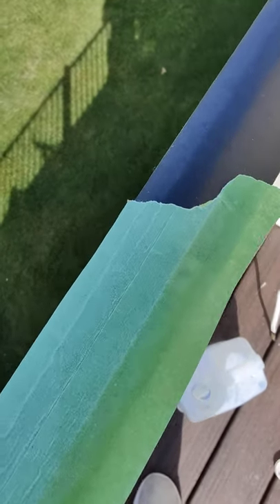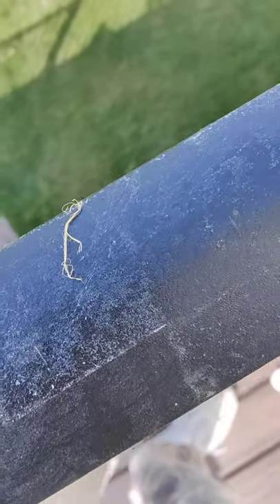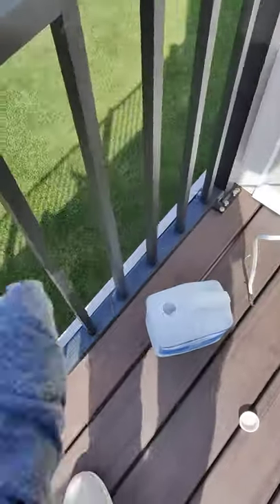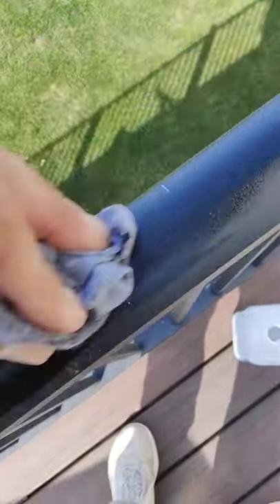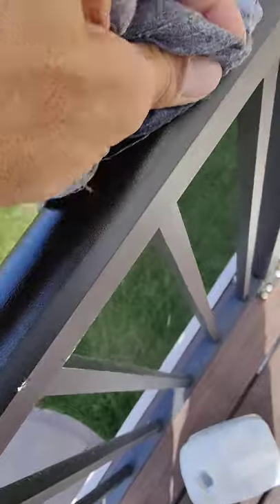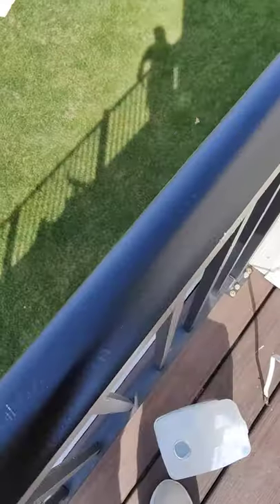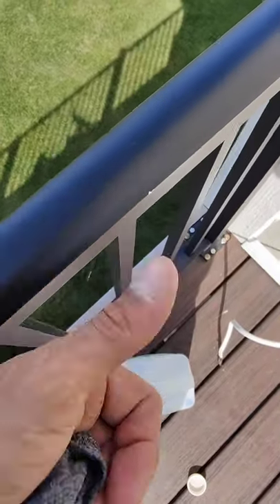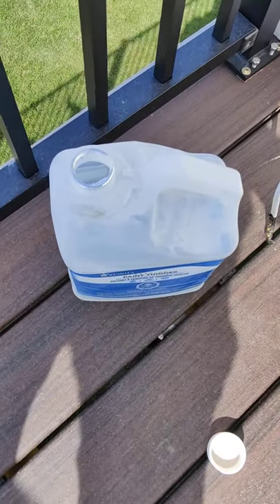How to remove tape residue. Crown painting tip of the day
how to remove masking tape residue?
how to remove masking tape that's been on?